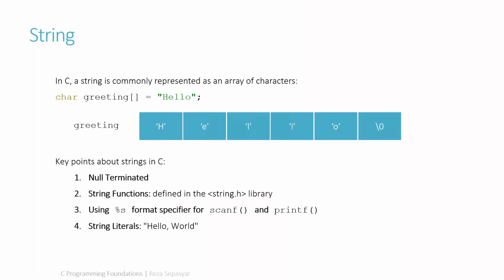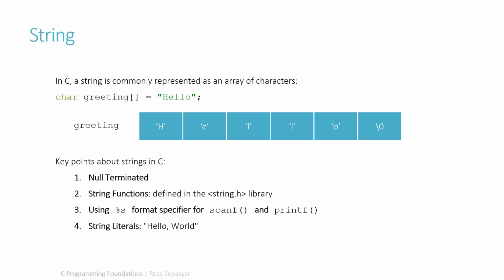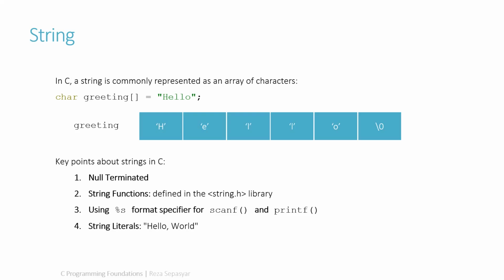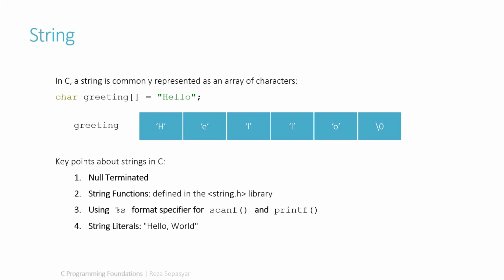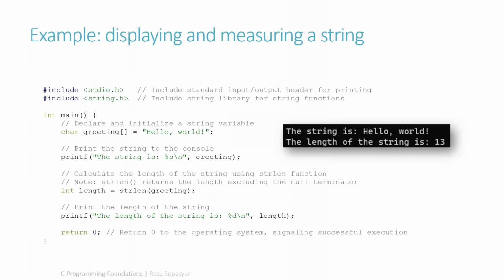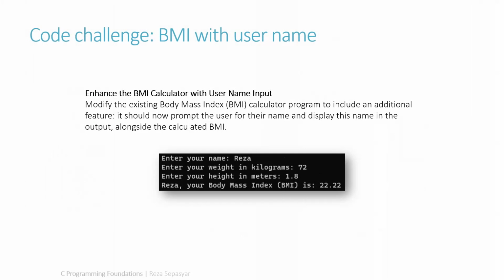1.4 Derived Data Types: String